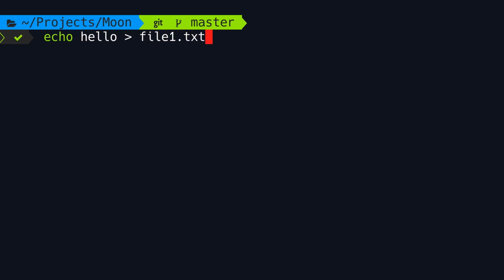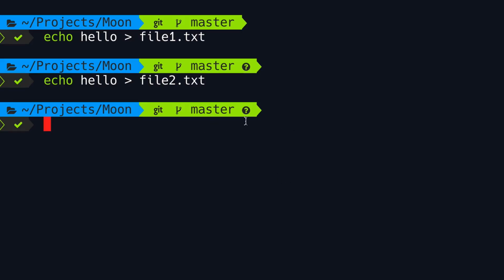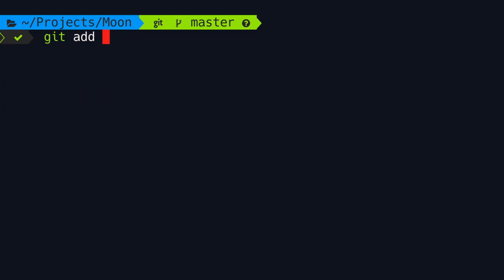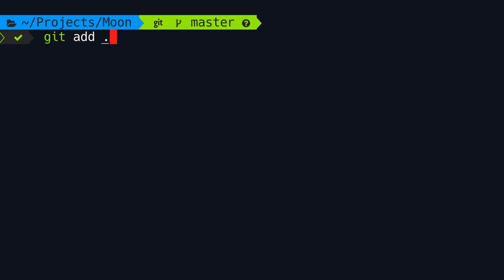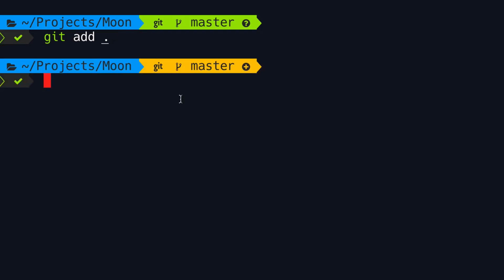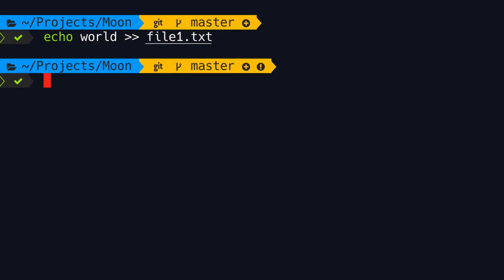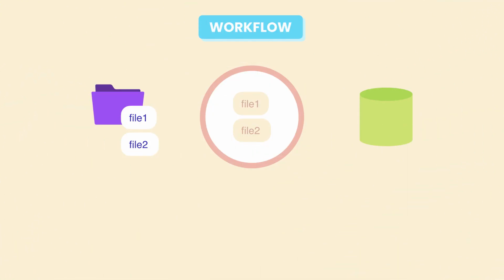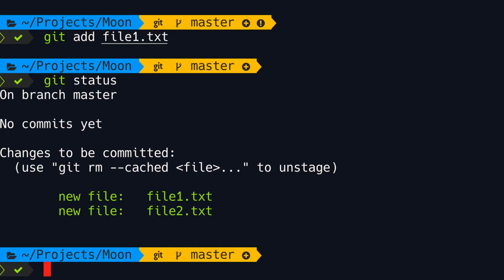12 Staging Files